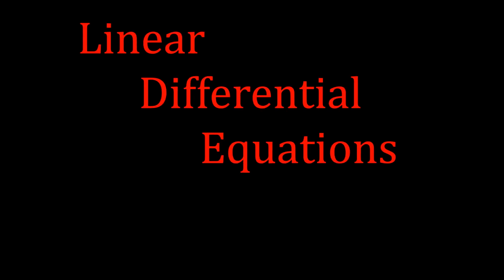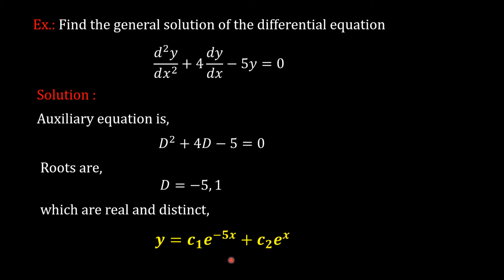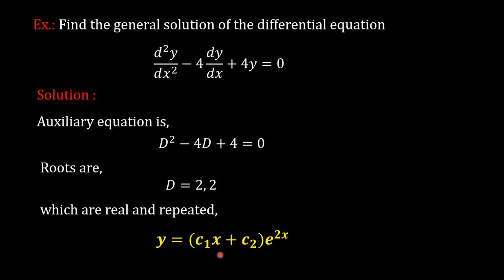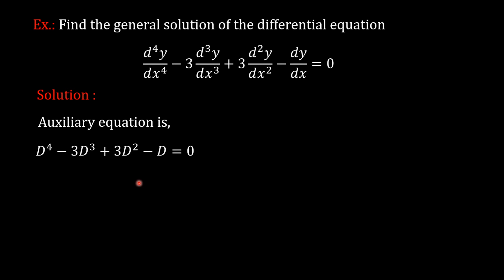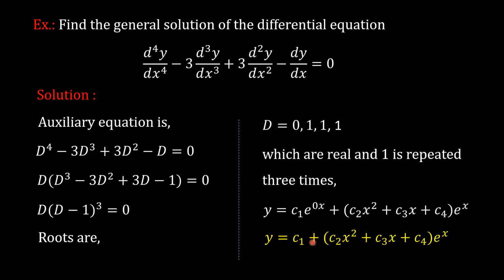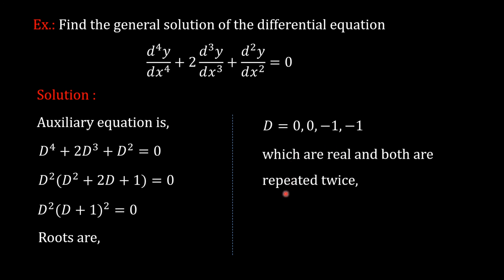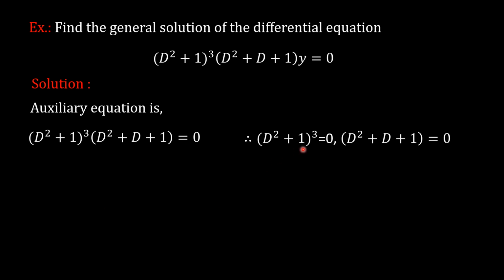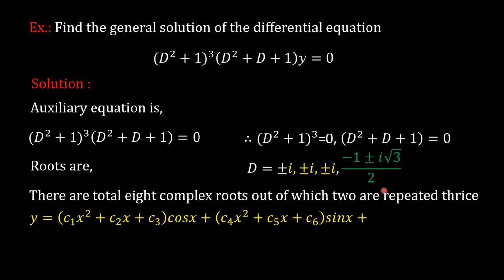Lecture 03_Linear DE Examples on CF